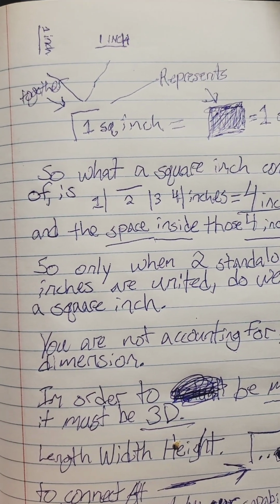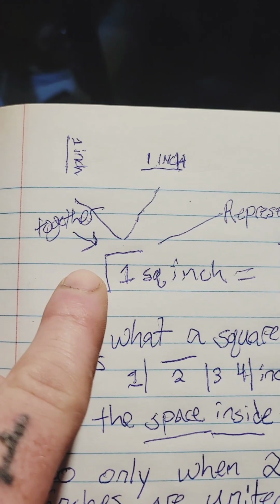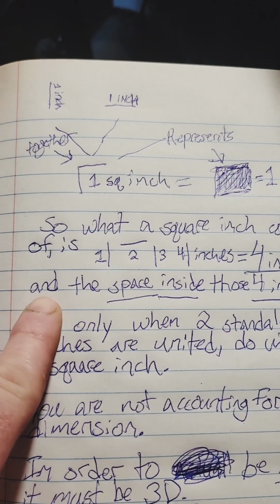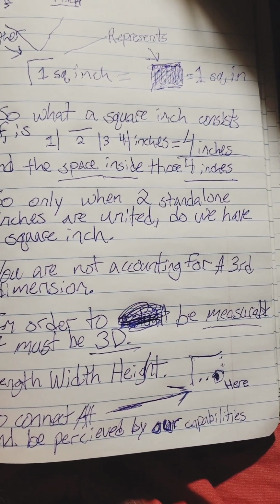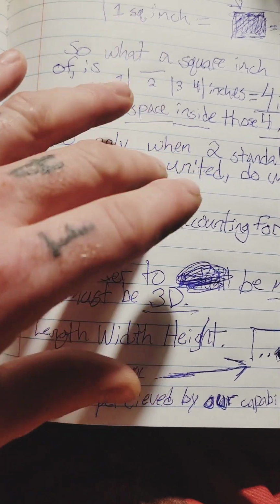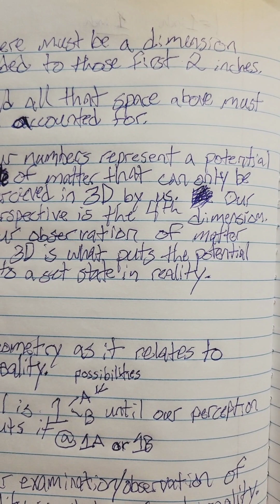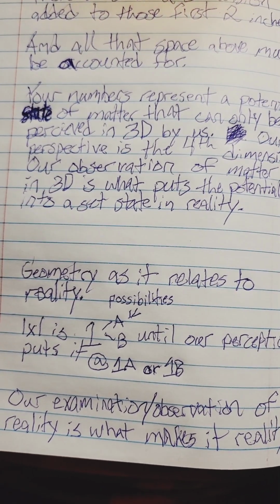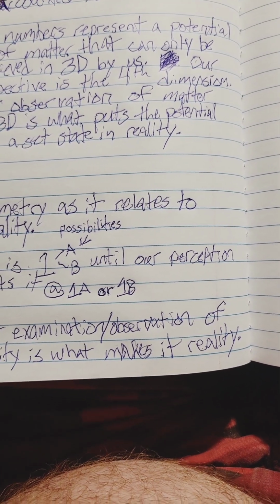The issue as I see it.